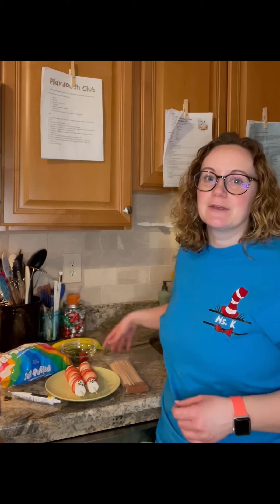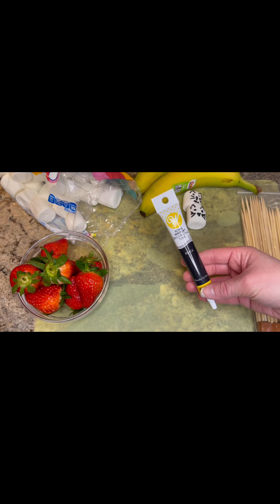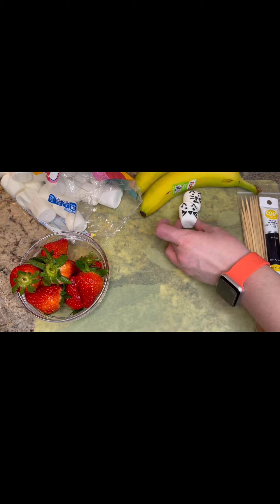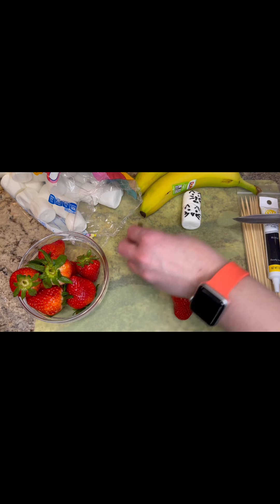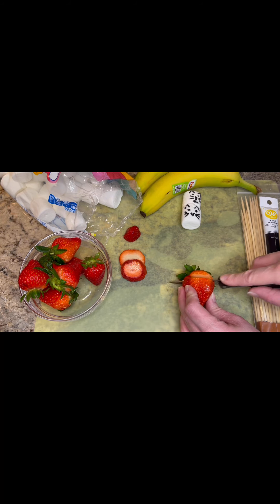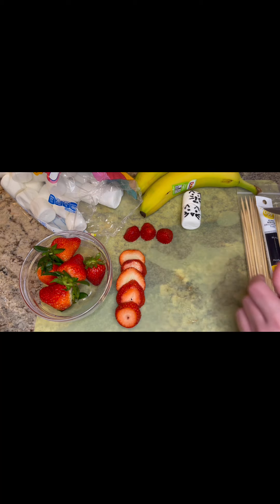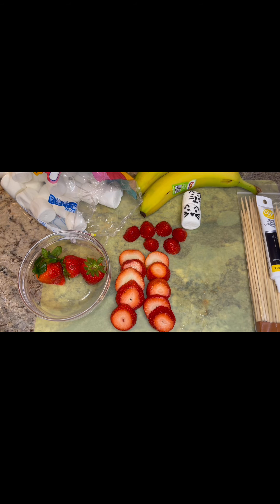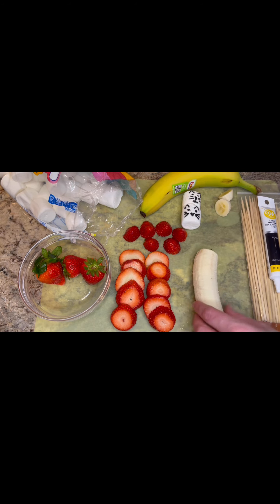Tasty Tuesday: Cat in the Hat Fruit Kabobs